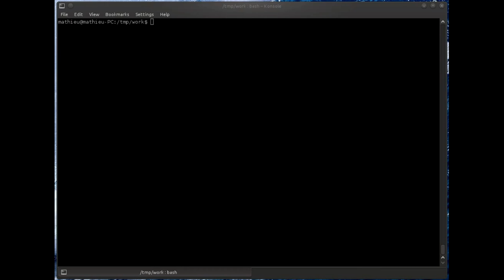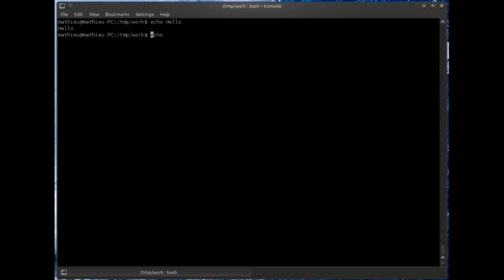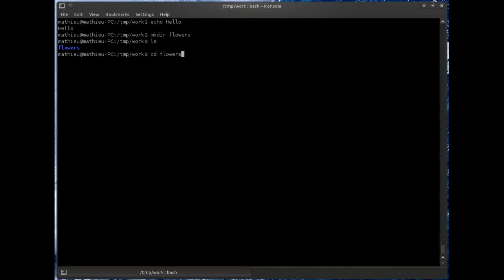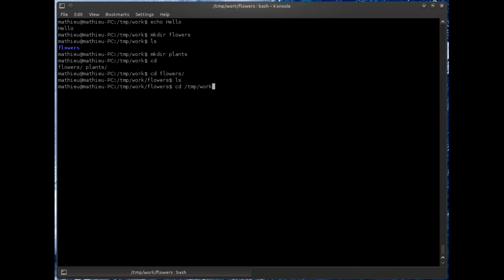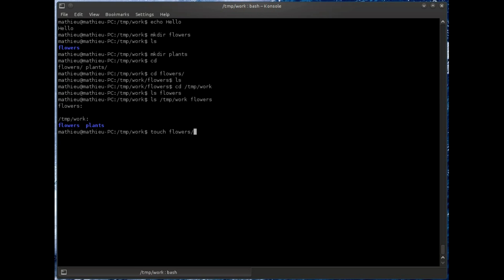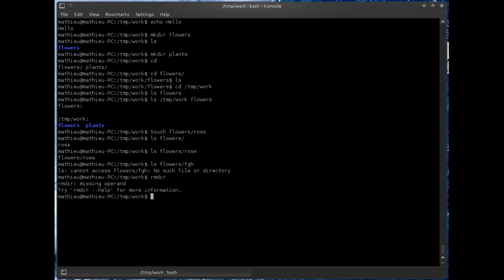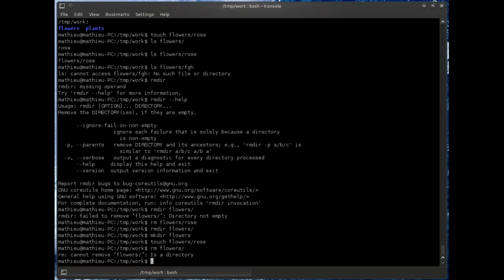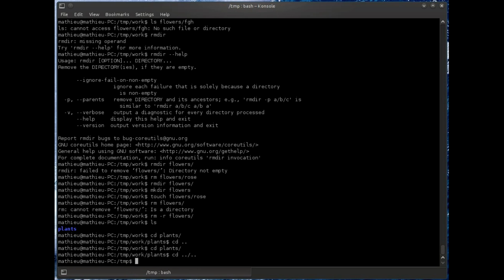Terminal - Lesson 1 : ls, cd, rm, mkdir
Your first baby steps into the world of the Terminal
Navigating in the filesystem, creating directories